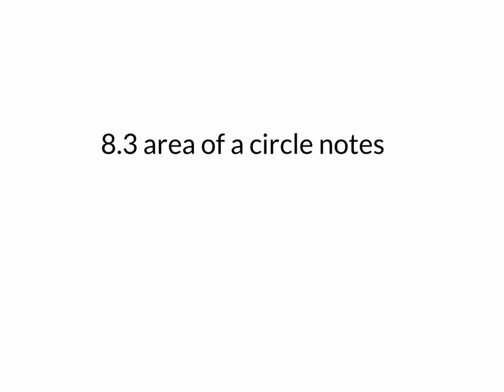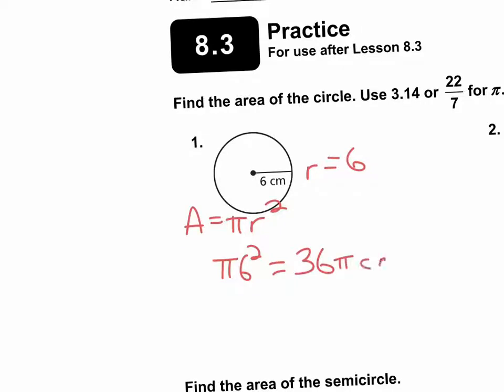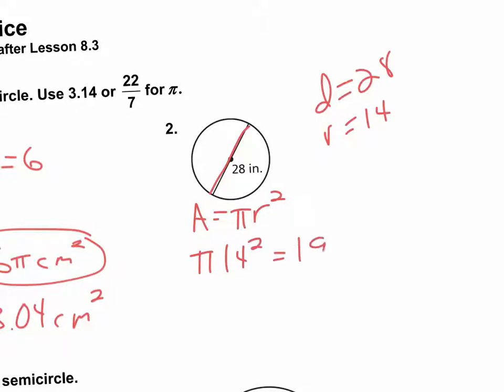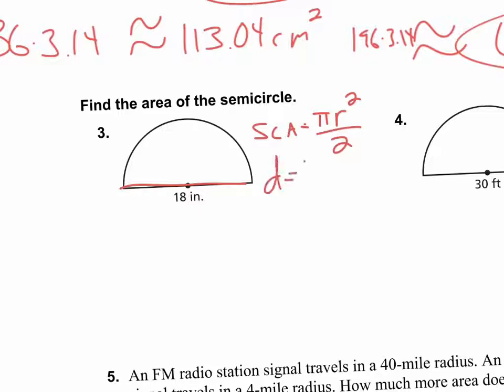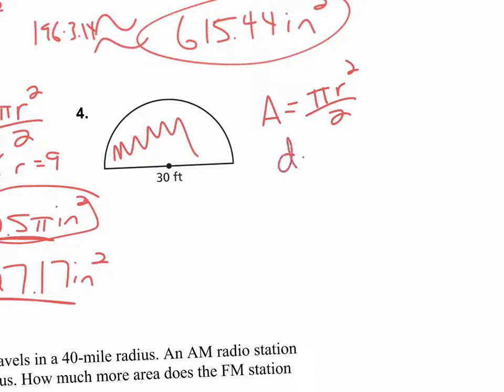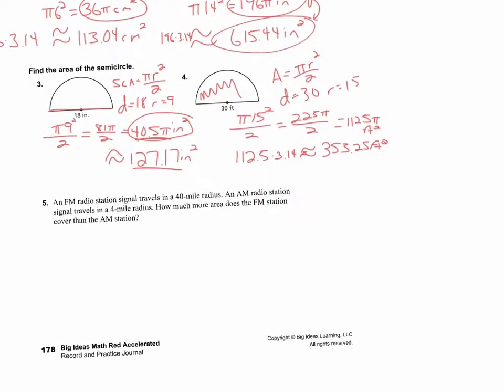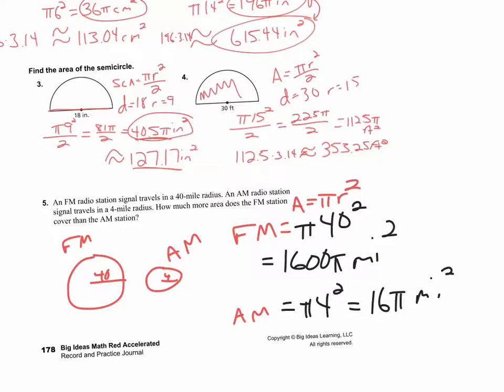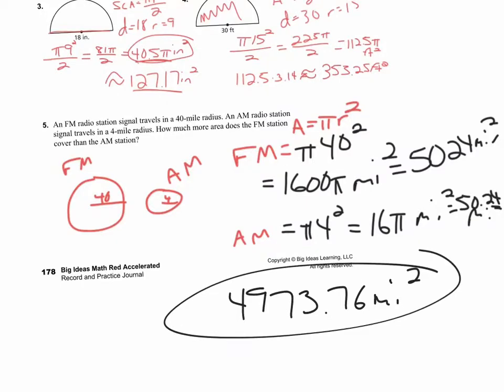8.3 area of a circle notes